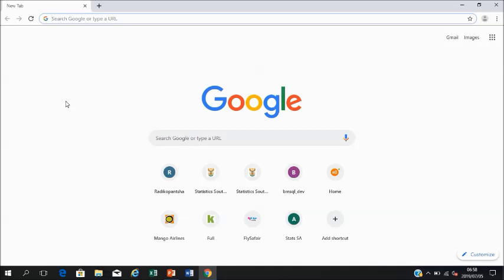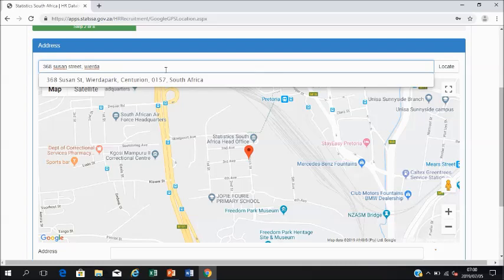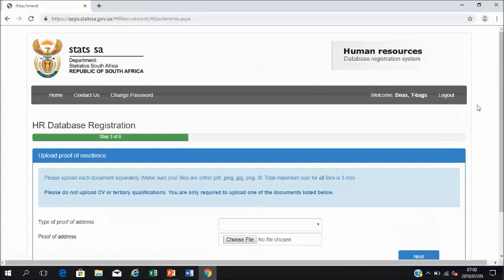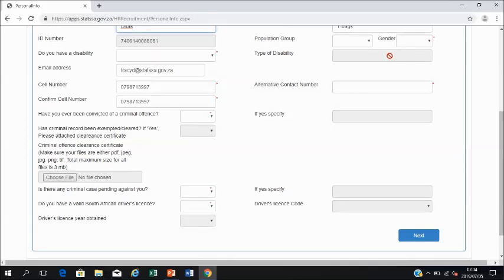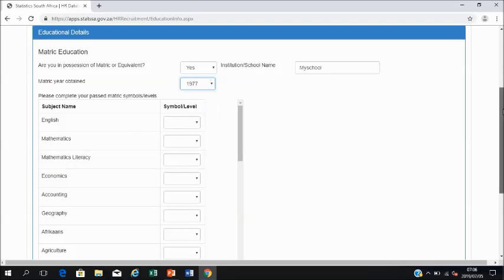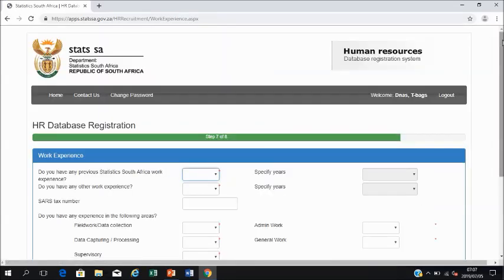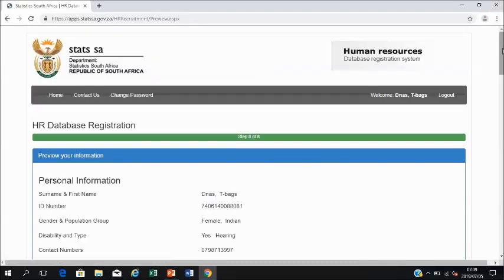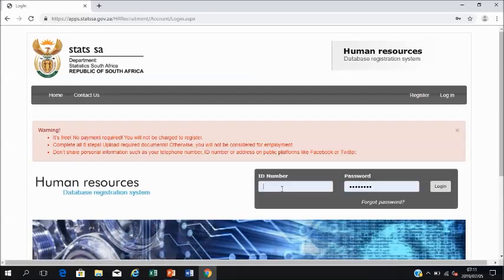How to register on Stats SA Employment Database Full Version